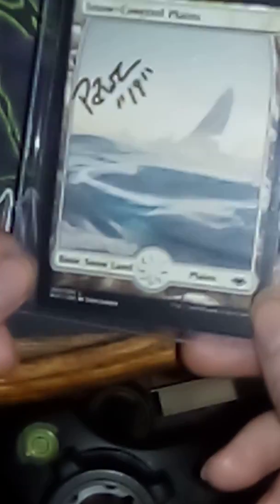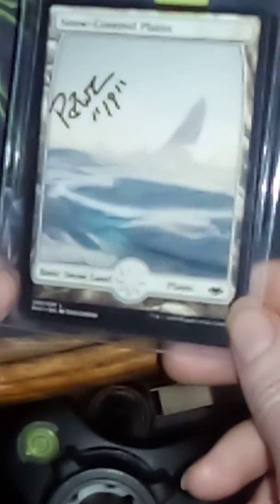Deck tech throne of eldraine standard Mono red burn!!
Mtg# table top games Burn my take on mono red budget burn